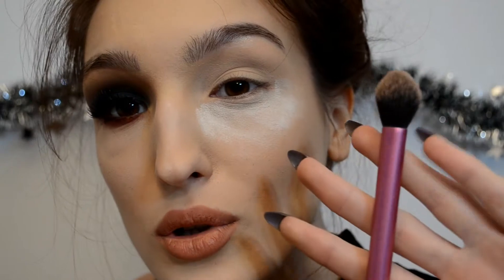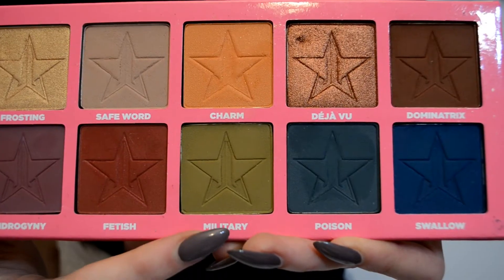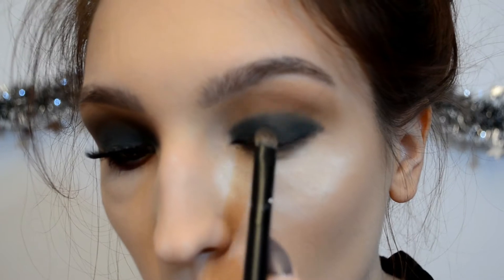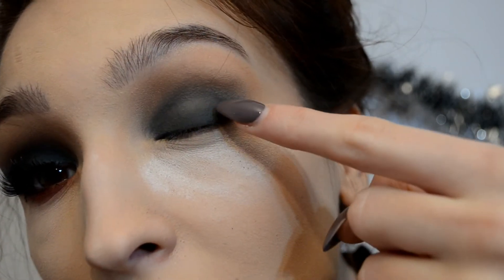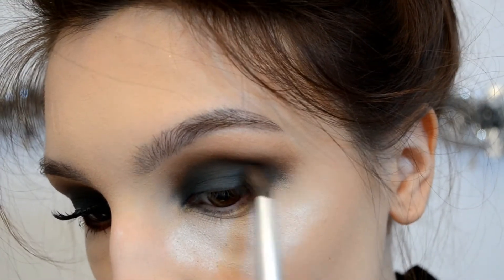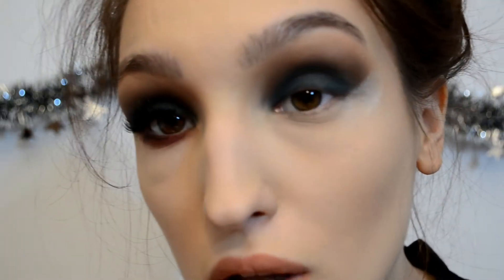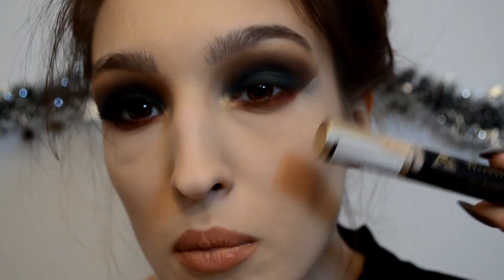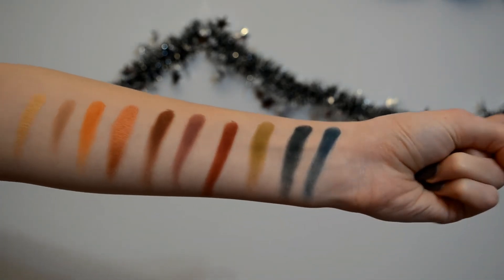Jeffree Star Androgyny Palette | Review + Swatches || Makeup Tutorial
Hey Guys! Today I`m reviewing the JS Androgyny Palette and I am also creating a full look with it ! I have full swatches aswell!  Enjoy xx